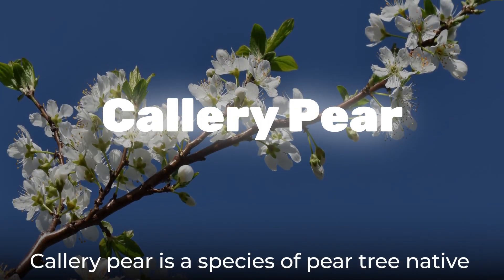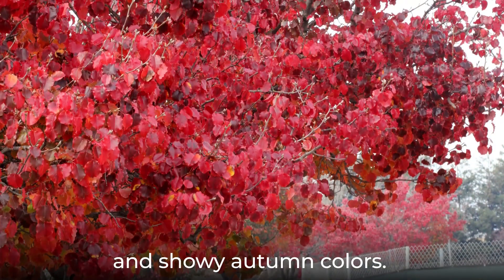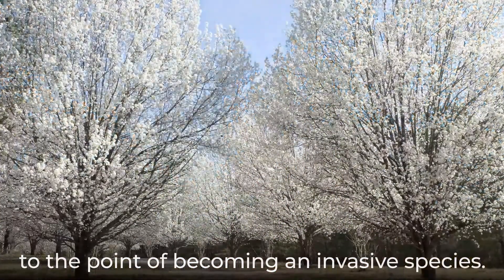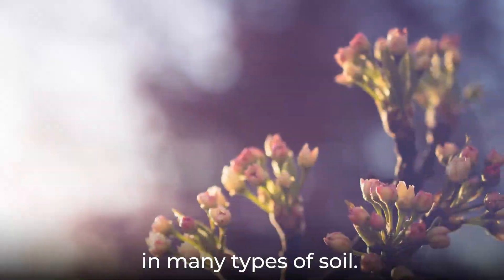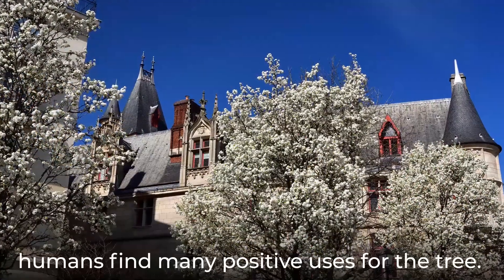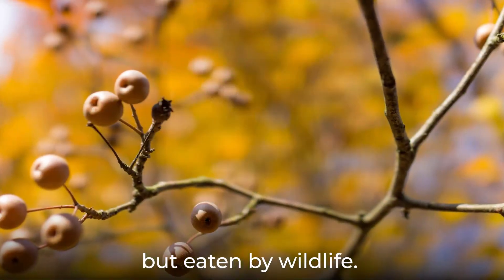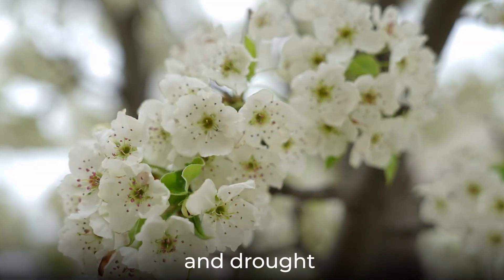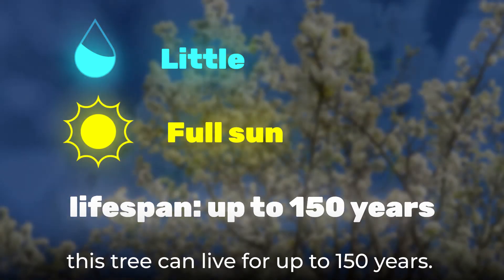Lust, Love, resilience--Callery Pear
Callery pear is a species of pear tree native to China and Vietnam. Although the small fruit is unfit for human consumption (but loved by birds), Callery pear is planted as an ornamental tree for its spring blooms and showy autumn colors. The fast-growing cultivar 'Bradford' is especially popular in the United States, to the point of becoming an invasive species.